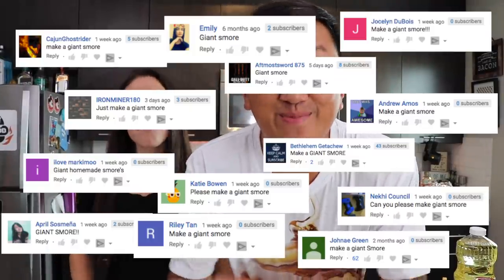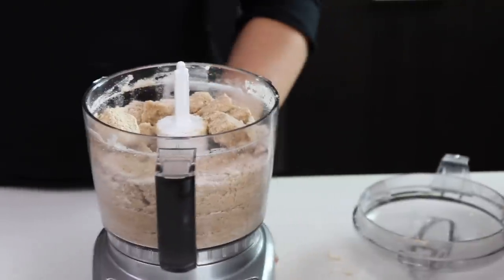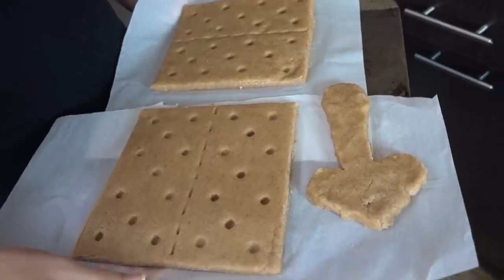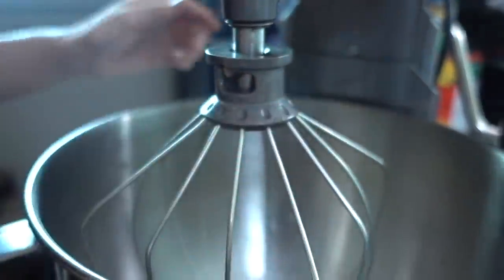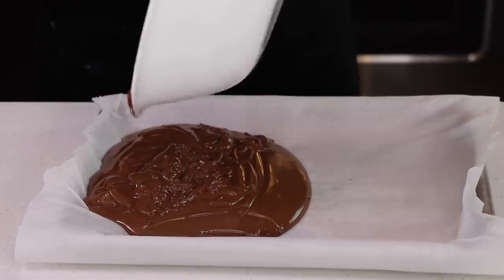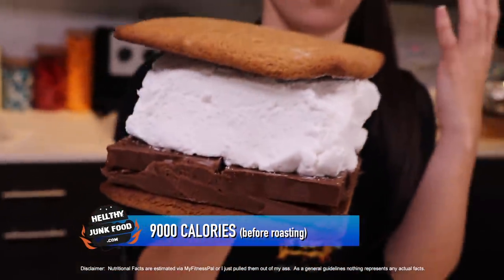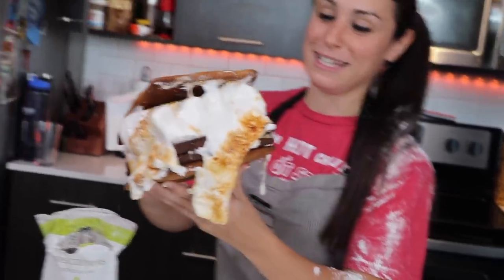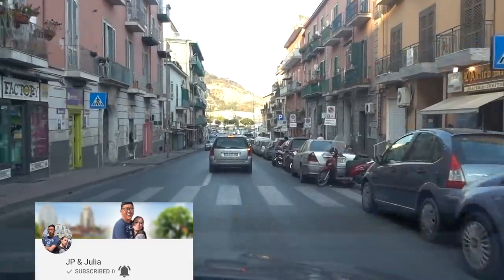DIY ABOVE AVERAGE S'MORE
We got a ton of requests for a GIANT S'MORE and literally zero requests for a normal sized one.  So let's compromise and make a slightly larger than normal, but not exactly giant version.